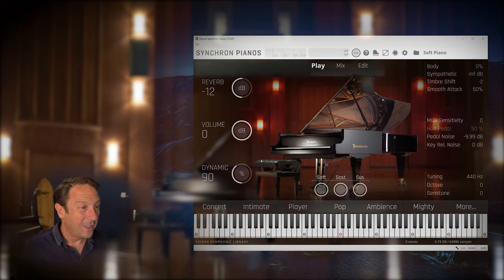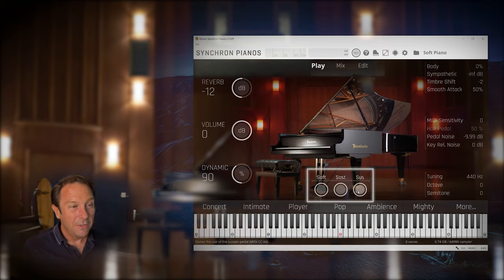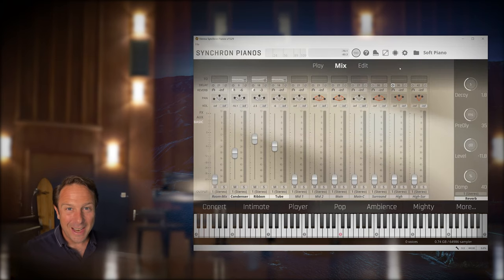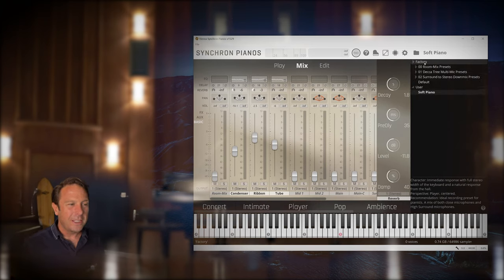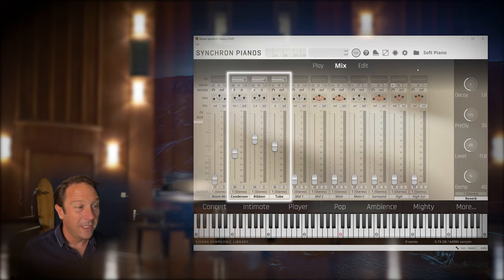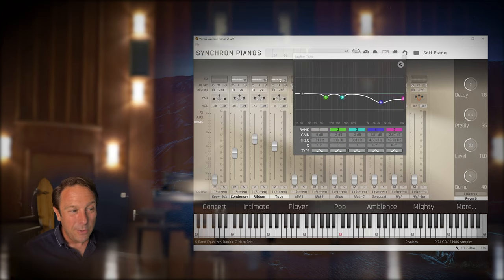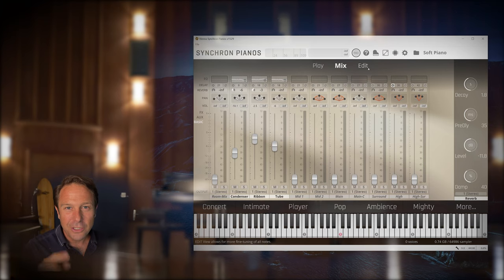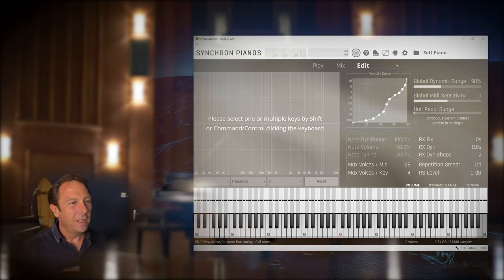Piano Special: My Grandma's Music Box, by Andreas Rautner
Get to know some tricks to access new aspects of your Synchron Pianos

Andreas Rautner has been part of our team for more than 18 months now, and we're glad that he finds the time to share some of his musical work, next to all of the day-to-day business, special requests, testing, and experimenting that makes our work at VSL quite interesting. ;-)

0:00 Intro
0:26 "Soft Piano" Custom Preset
2:25 Screencast (Piano Roll View)
4:45 Outro (+ PDF Lead Sheet Info)